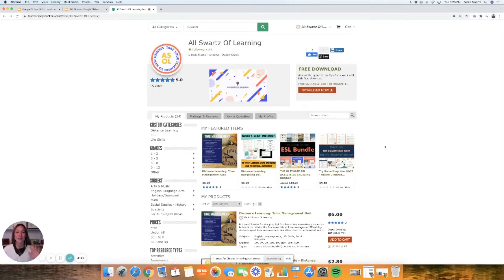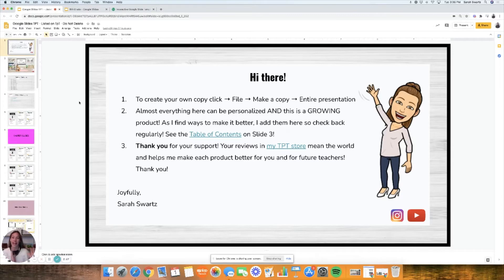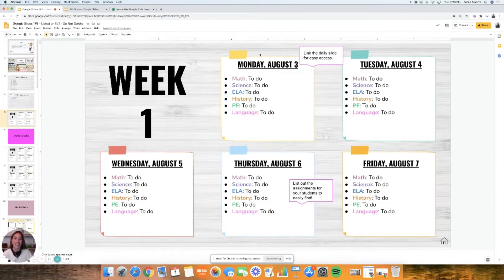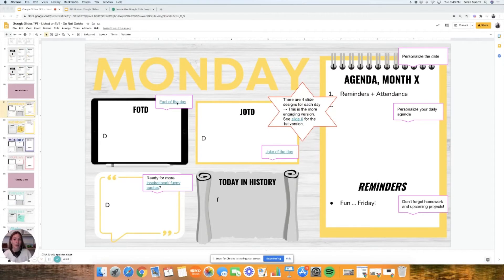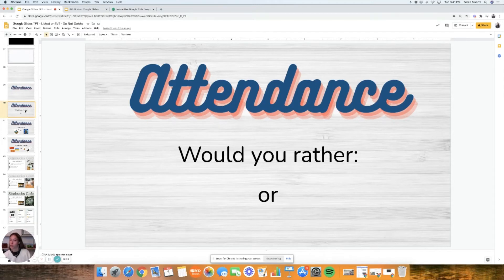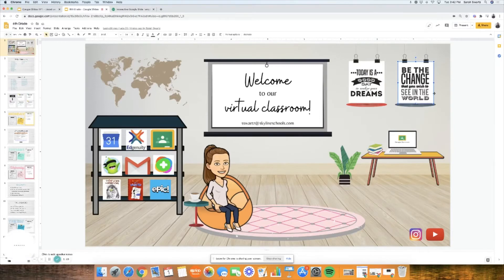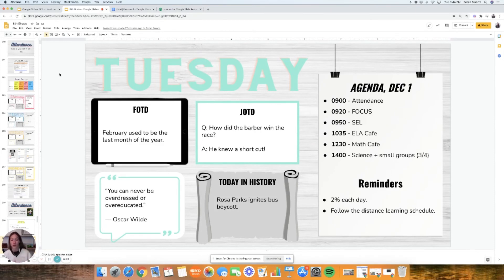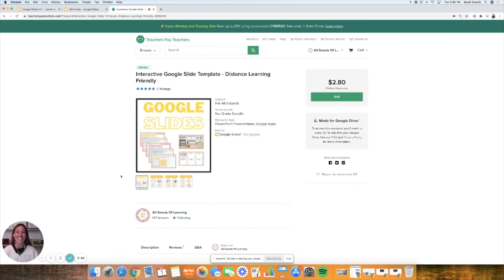Google Slides + Morning Meetings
Here is how I use Google Slides in my digital AND in person classroom! Enjoy!

- FREE Audible credits
- DSLR camera
- Compact light
- Budget light stands